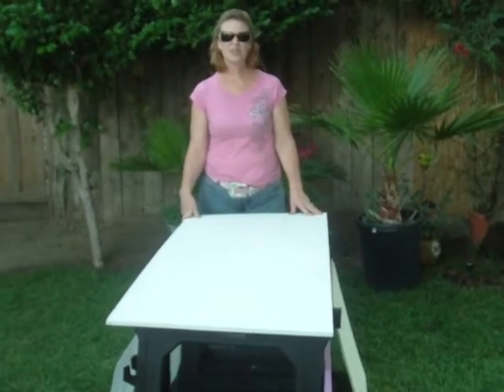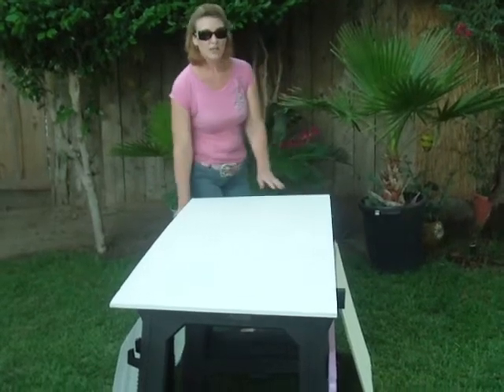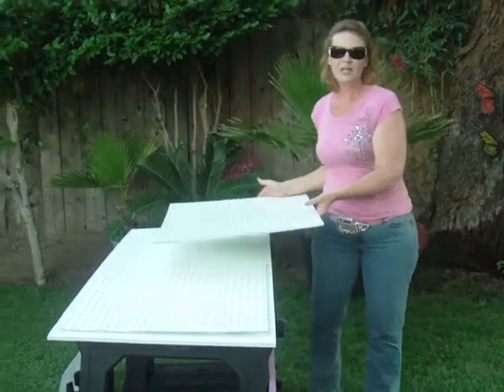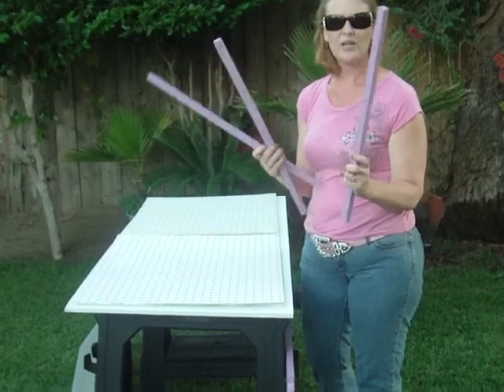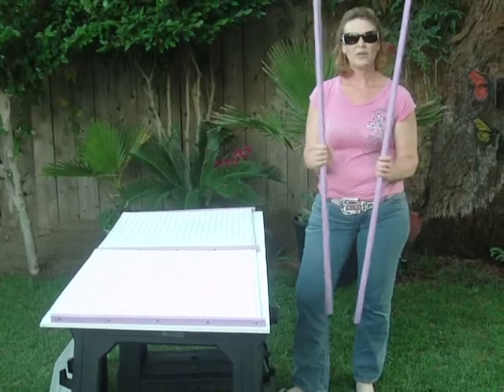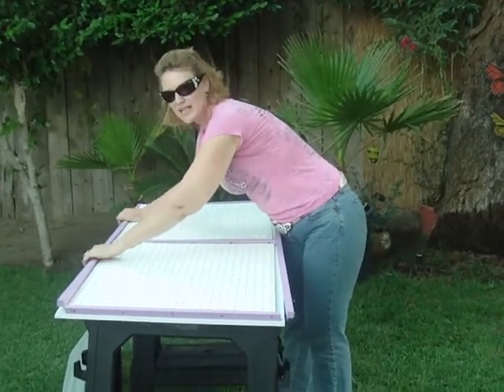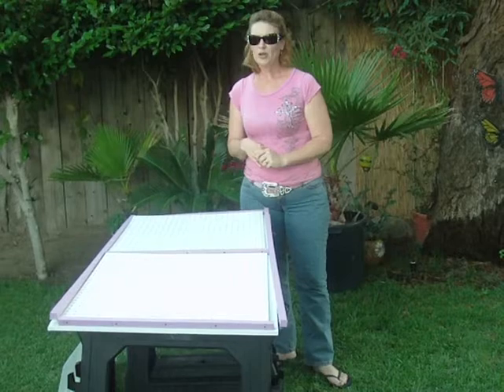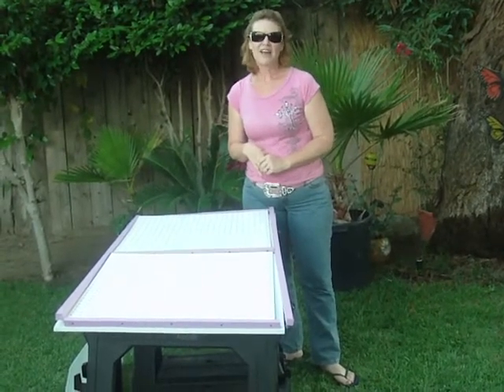How To Build A Solar Panel Box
This video will get you started and direct you in the right direction for Step by Step Instructions will tell you how to build your solar panel box, assemble your solar cells and put the whole solar panel together in pdf format